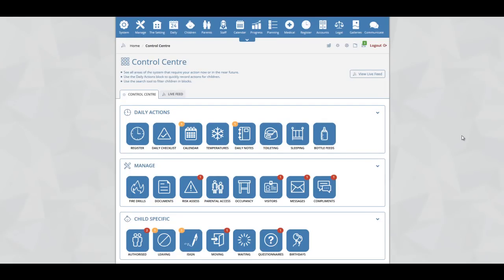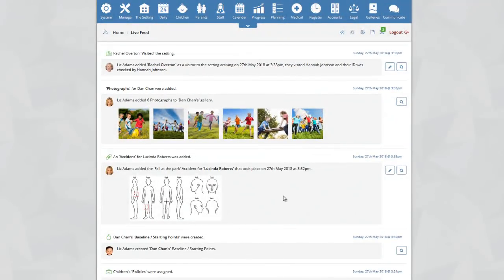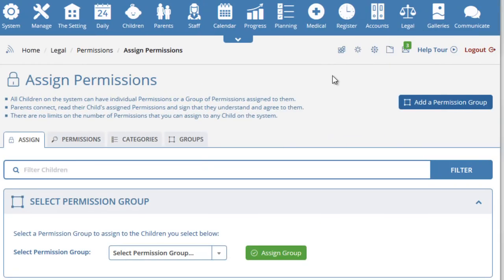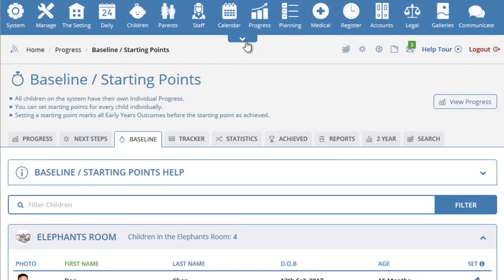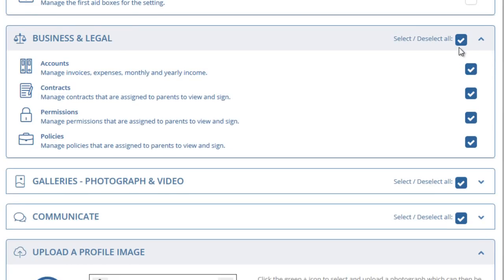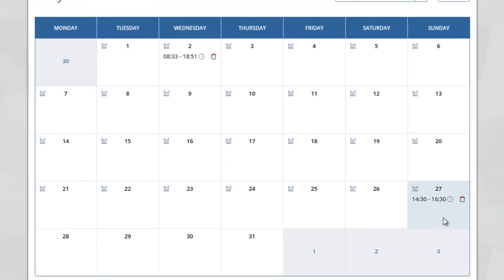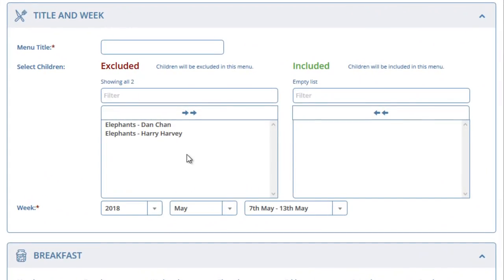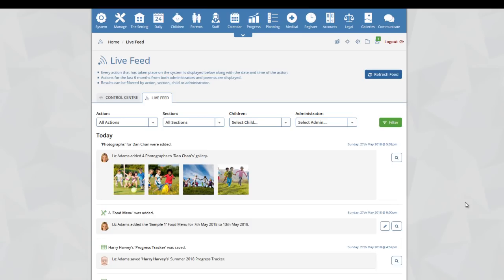Baby's Days 2018 Release - System differences.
This video explains and shows the differences between the 2009 and 2018 Baby's Days systems.